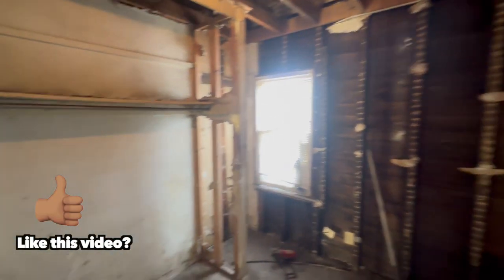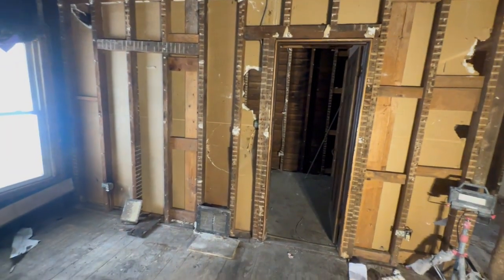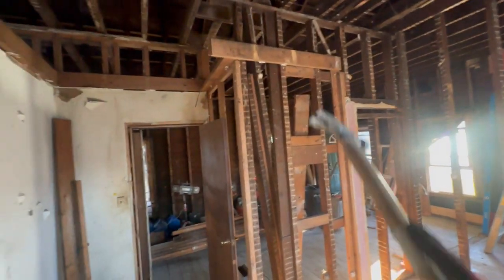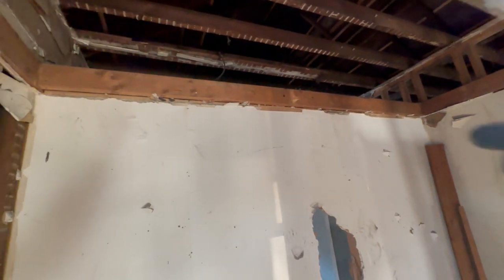Last Minute Changes.. Restoring a Neglected Hoarders House Part Eleven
We don't like the Floor Plan... time for Last Minute Changes! In Part 11,see us tear down walls, create more space, and transform small rooms into functional areas as we transform this Neglected Hoarder House into a Home again! Here are details you need to know...

Bringing these projects to life and sharing the journey and tips along the way!
 Ways to support the vision?
-Liking, Sharing and Commenting!!

For ARTT Essential T- Shirts and Important ARTT Links | ARTTLife.com

We are just sharing what we personally were able to do in hopes it will inform or help others. We take no responsibility for what you do with this information and can not be held responsible for any property or medical damages caused. You must DO YOUR OWN DUE DILIGENCE!

Also we are not financial advisors. Investing of any kind involves risk. While it is possible to minimize risk, your investments are solely your responsibility. It is imperative that you conduct your own research. I am merely sharing my opinion with no guarantee of gains or losses on investments.

Ambitious. Rare. Team driven. Thankful. ARTTLife # ARTTLifestyle

Presented by ARTT Media LLC
Real Estate Life | Entrepreneur life | Family| Love | Laughs |